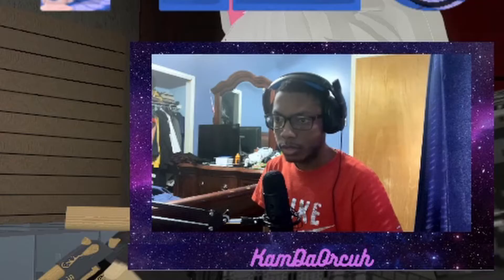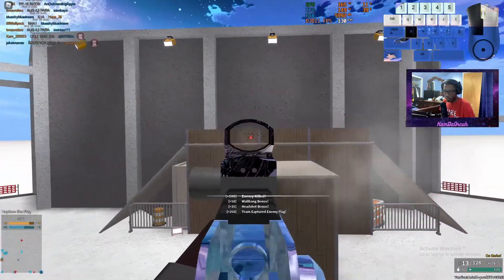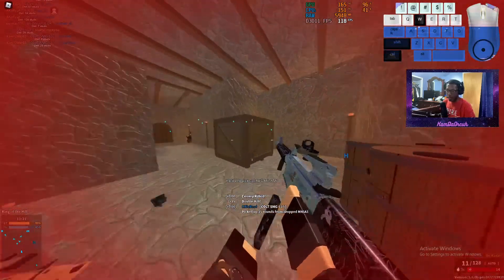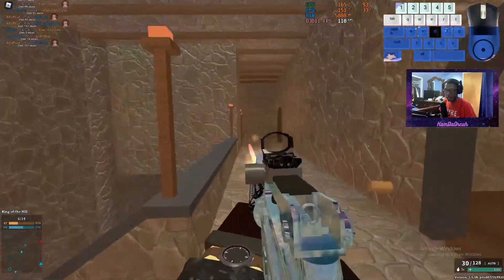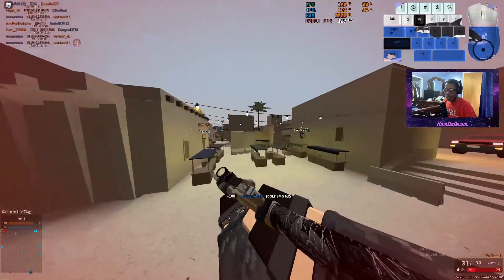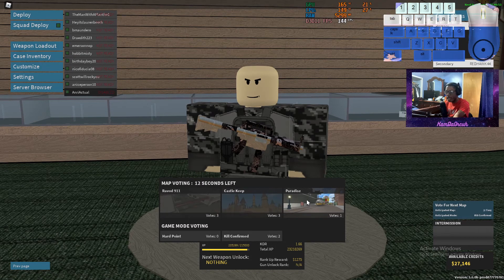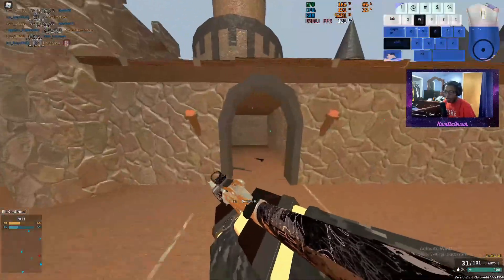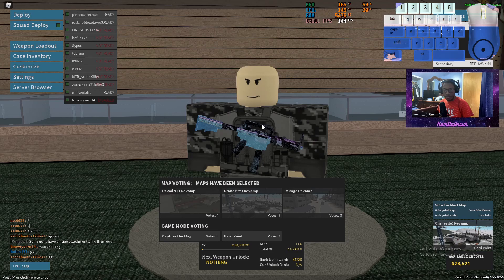The colt SMG [Phantom Forces]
Hi. In this video, I do some gameplay here and there with Mr Colt SMG. Enjoy. Lol.

:3